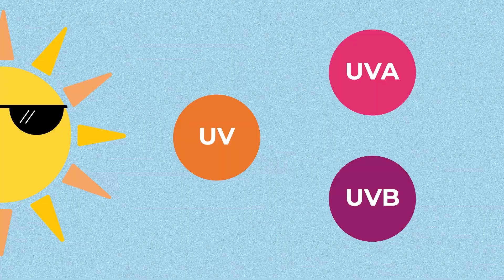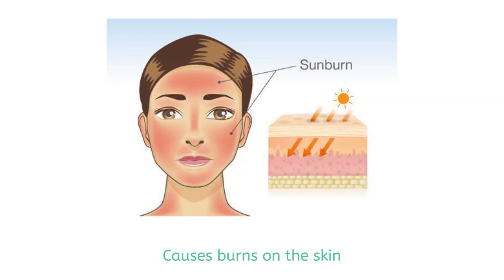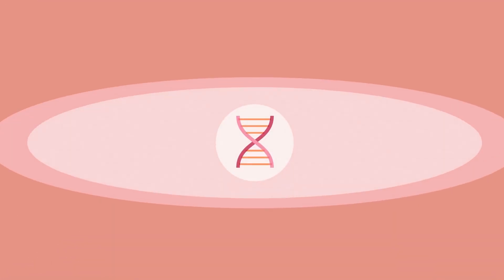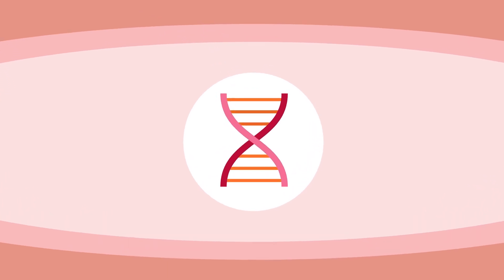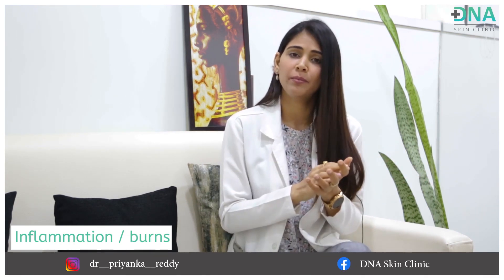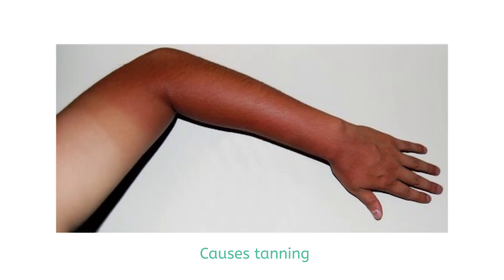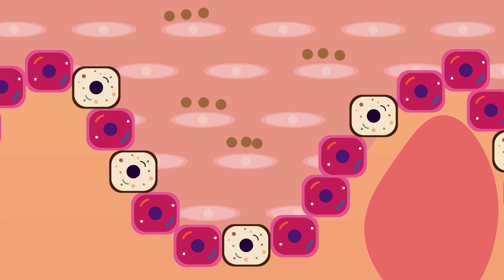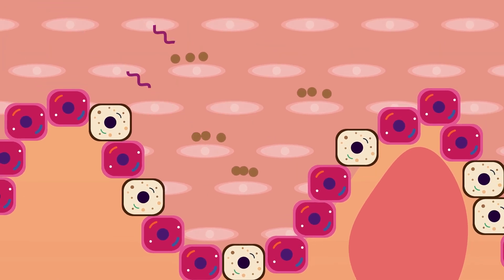How do the sun rays affect your skin? | Protect your skin from sun damage | Dr. Priyanka Reddy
Do you know that sunlight reaches the earth in varying wavelengths? 🤔
Different wavelengths having varying effects on the skin.
While sunlight is very good for vitamin D synthesis and for healing various skin disorders, excessive exposure also comes with a set of unwanted skin concerns.
In this video, get to know the effects of various wavelengths on your skin and what can be done to protect your skin from sun damage.

0:16 - Types of Radiation
01:20 Harmful effects of UVB on the skin
01:55 Harmful effects of UVA on the skin
03:20 Harmful effects of Infra-red radiation on the skin

📍Location:  803, Promenade, 2nd Cross, 80 Feet Road, Opp. Banaswadi Sub Registrar Office, HRBR Layout 1st Block, Kalyan Nagar, Bengaluru, Karnataka 560043